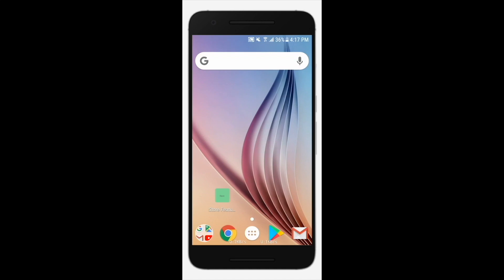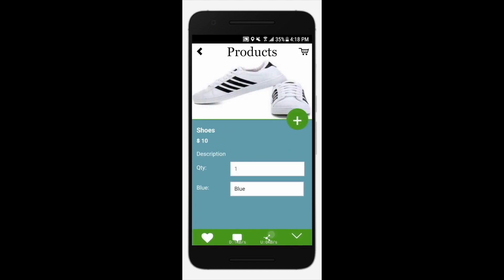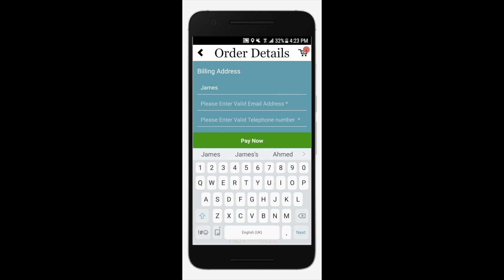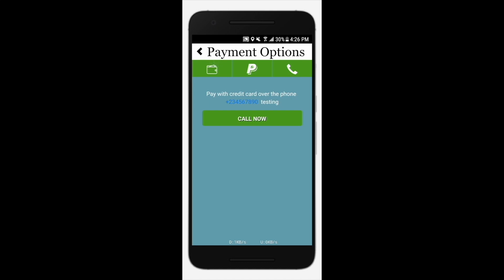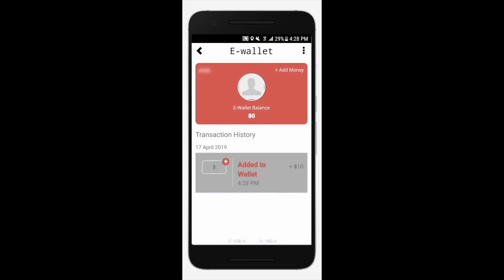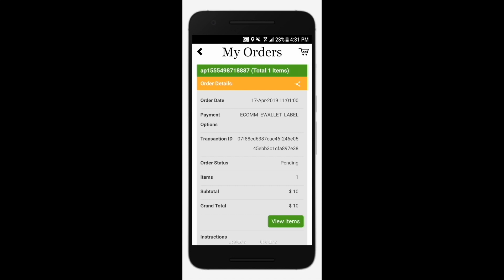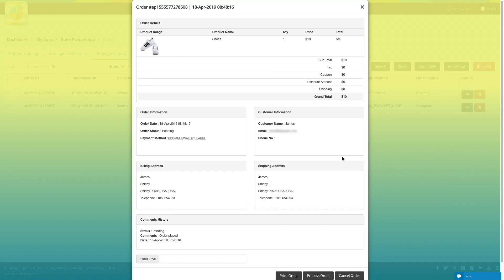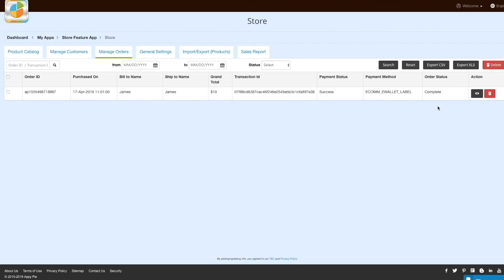How store feature works?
In this tutorial we will explain how store feature works.